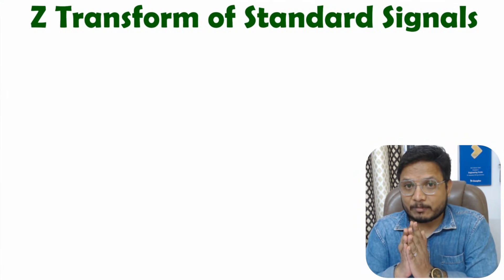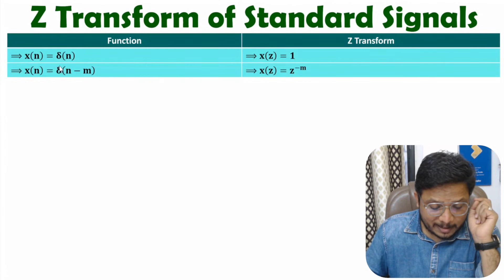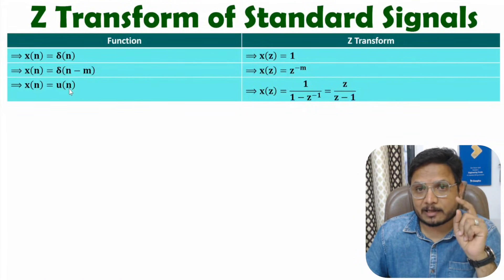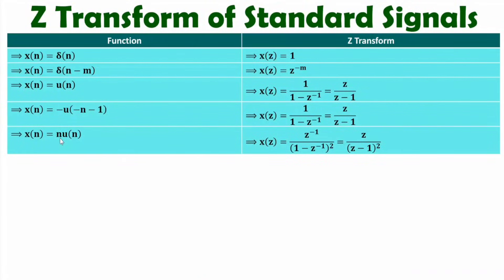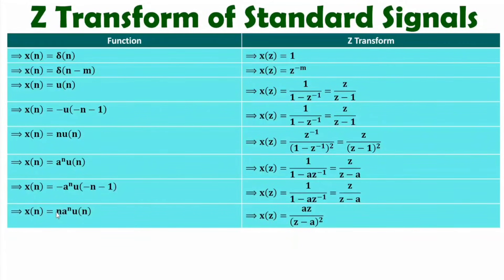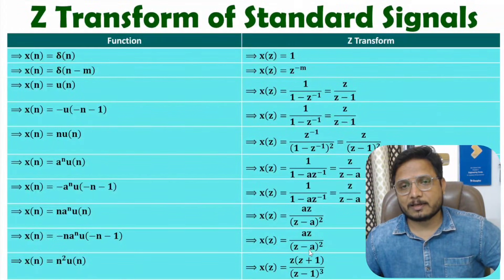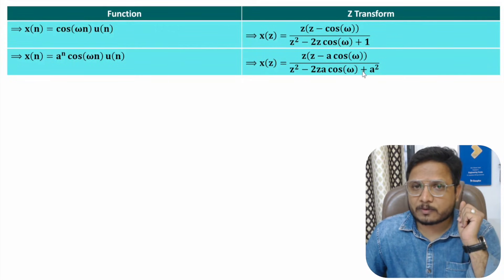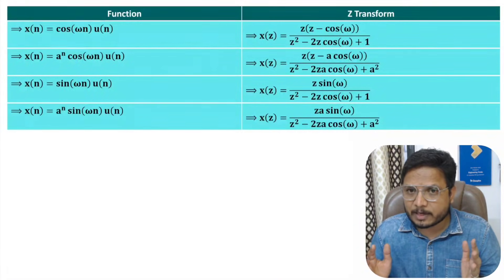Z Transform of Standard Signals Explained: Impulse, Step, Exponential, Sine and Cosine Functions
Z Transform of Standard Signals are covered by the following Points:

0. Signals and Systems
1. Z Transform
2. Basics of Z Transform
3. Z Transform of Standard Signals